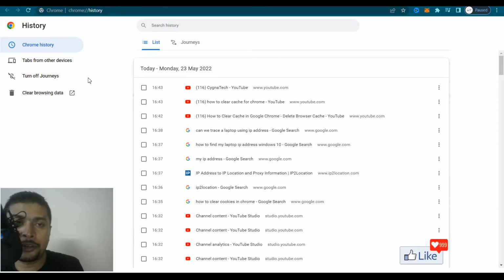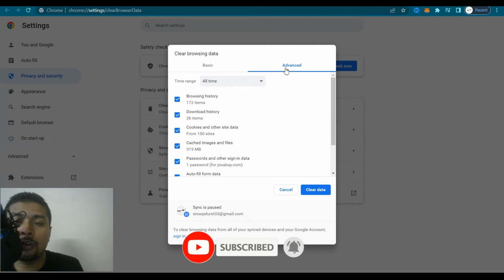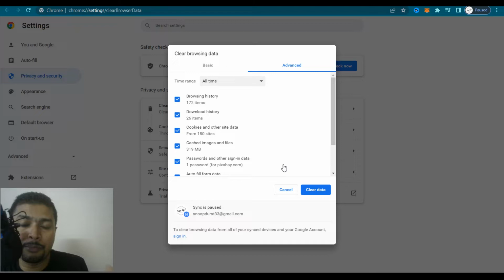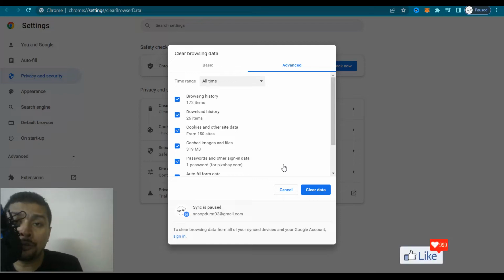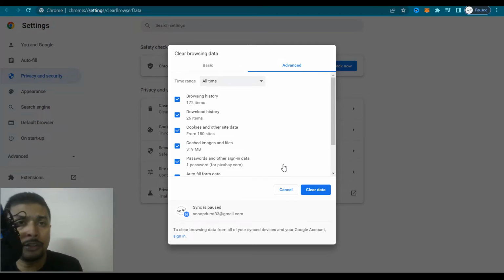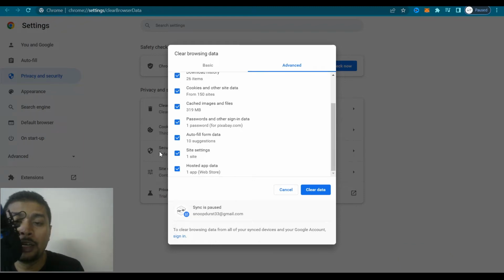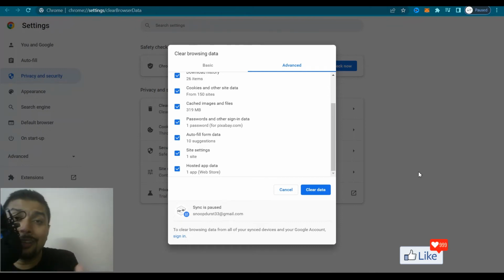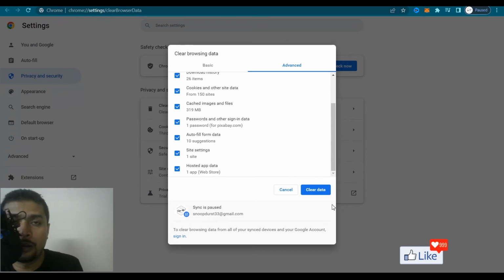How To Clear Cache & Cookies From The Google Chrome Browser | Speed Up Your Chrome Browser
✔ In the video for today I am showing you How To Clear Cache & Cookies From The Google Chrome Browser | Speed Up Your Chrome Browser  . This is the easiest way to clear your cache and cookies for the Google Chrome browser. No investment or sign-up. Totally FREE to use website
If you are trying to speed up your chrome browser because its too slow, this is the video for you

Cheers!!!
Ken
Team CYGNATECH